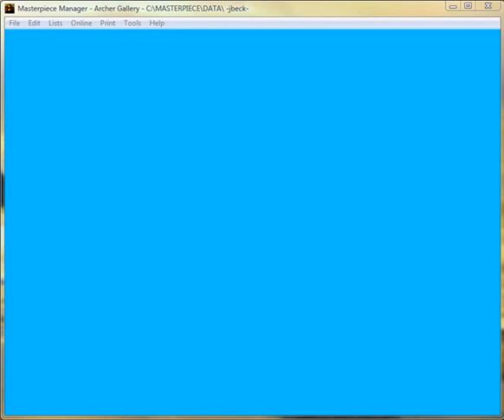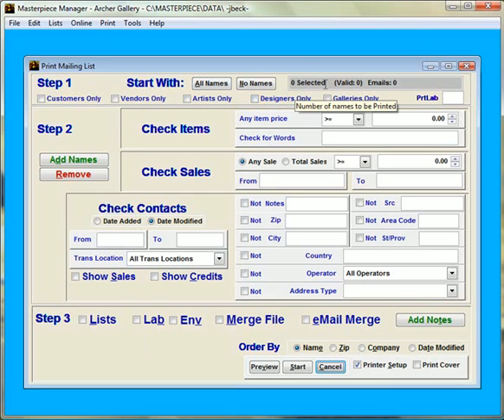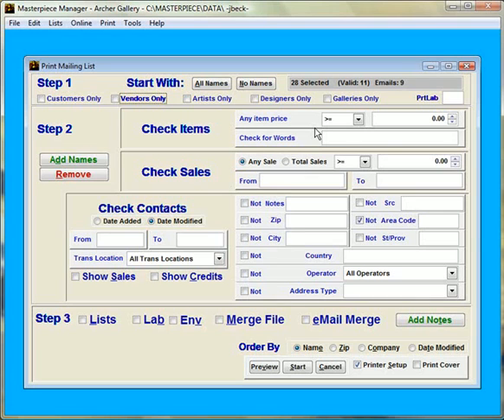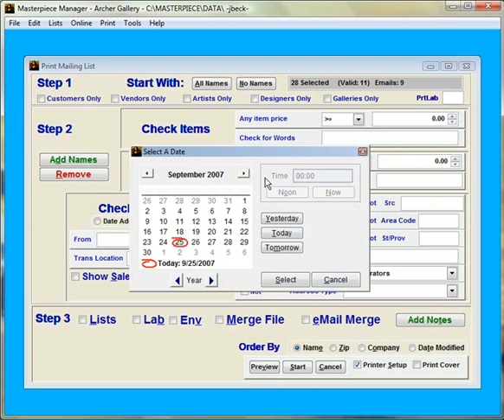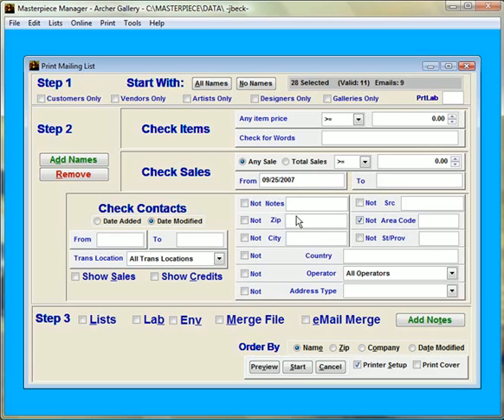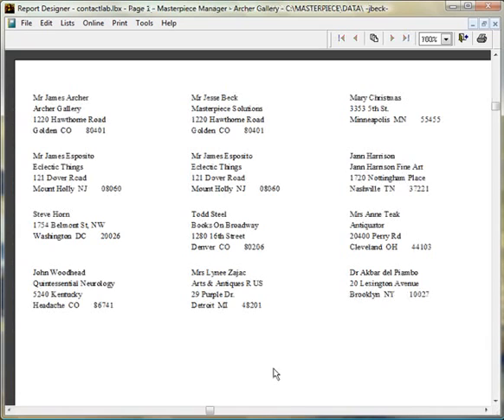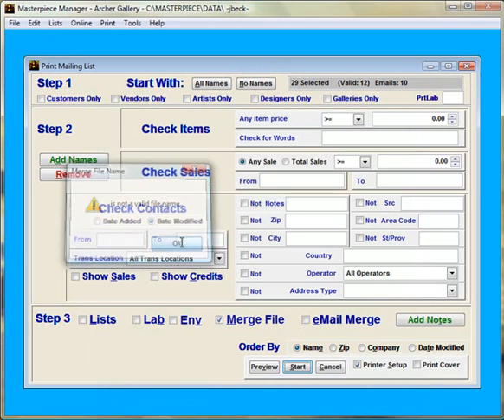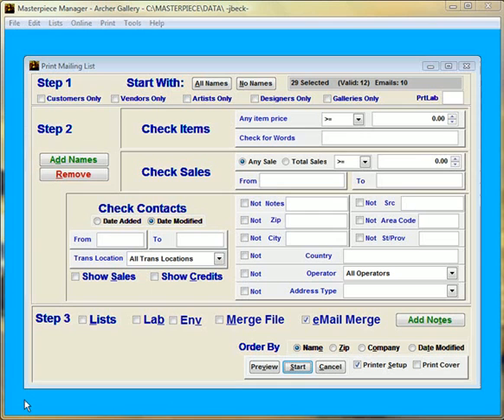Mailing Lists in Masterpiece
How to perform a mailing list with Masterpiece Solutions Software system.